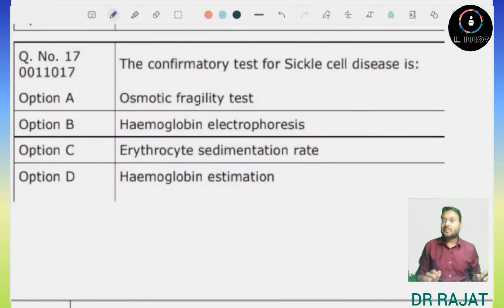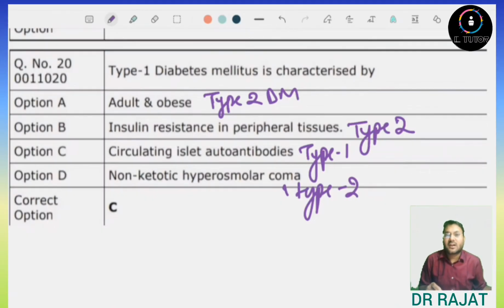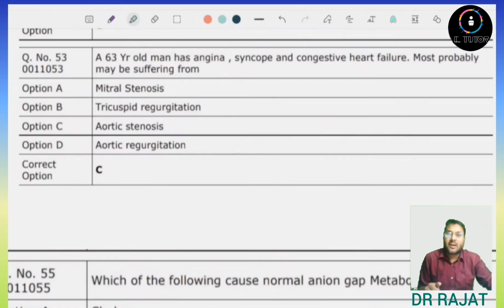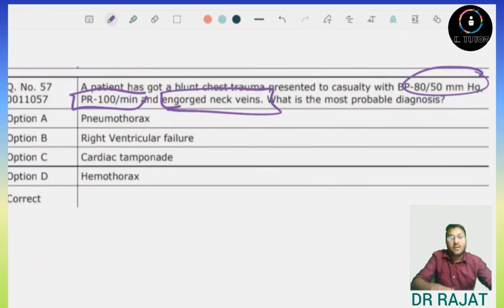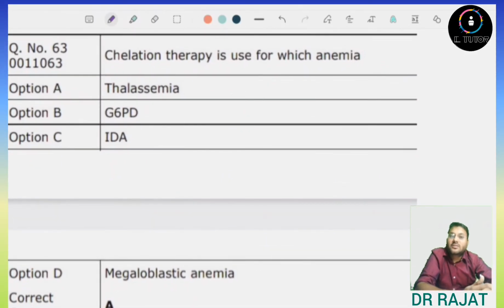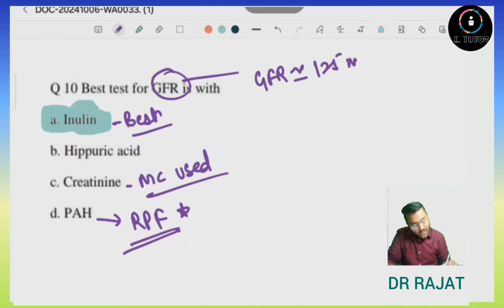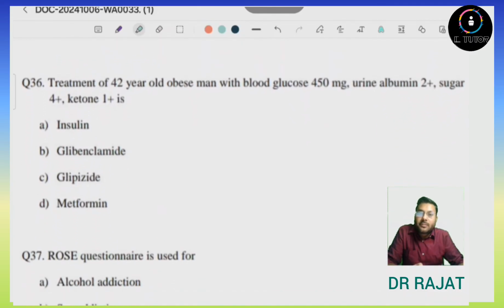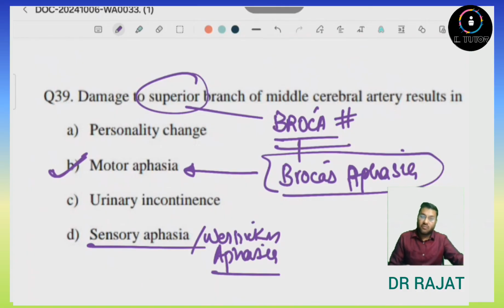RAJASTHAN MO. MEDICINE +PATHO PART 3